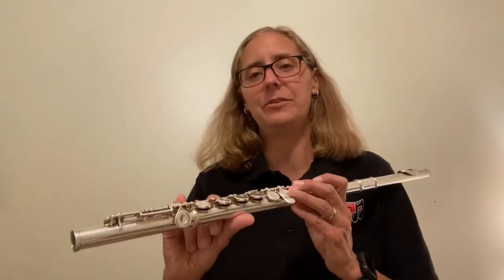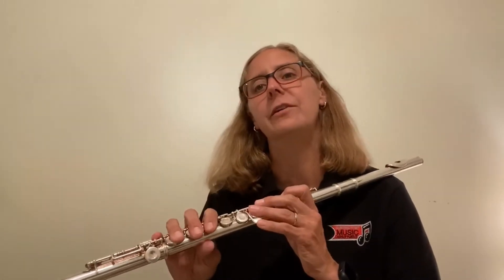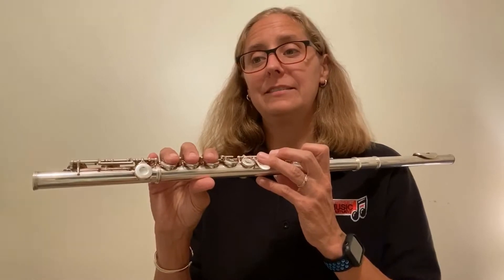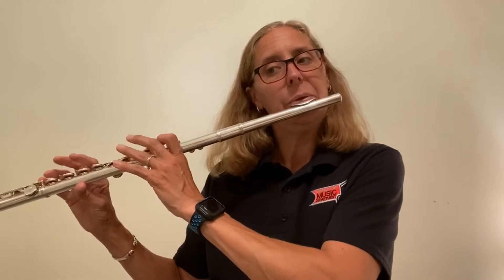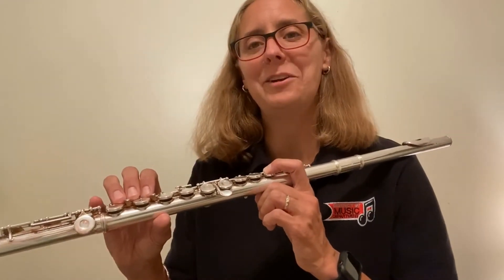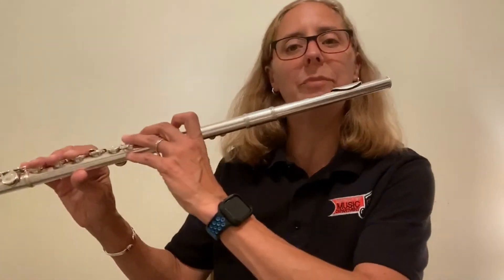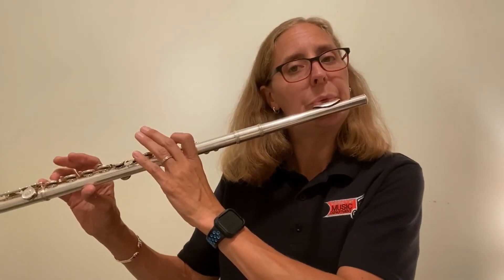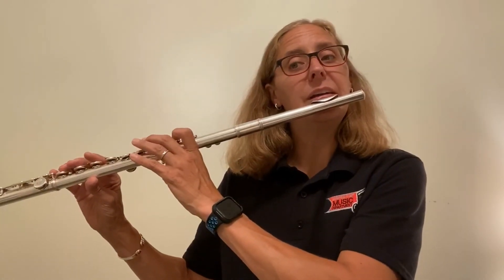4.12 FLUTE (Barcarolle)